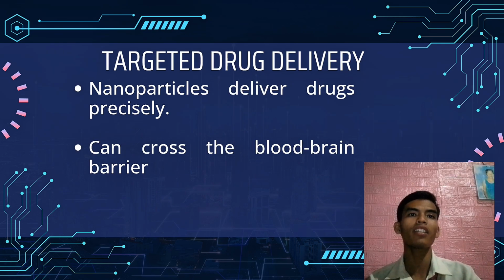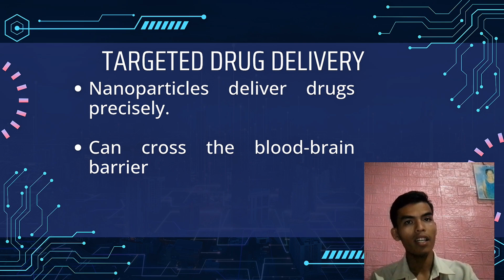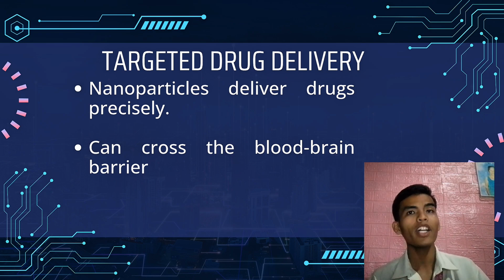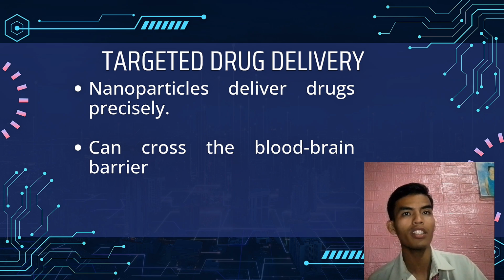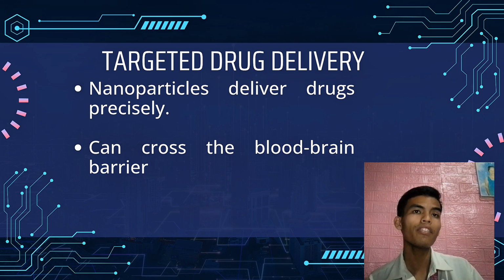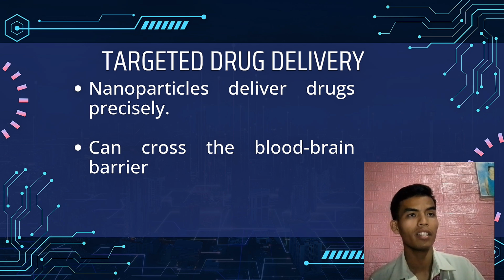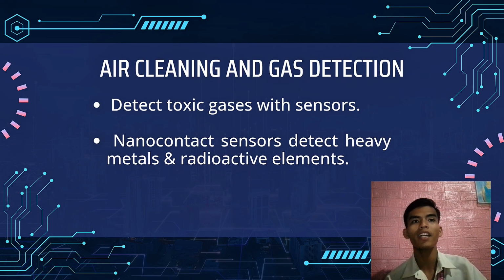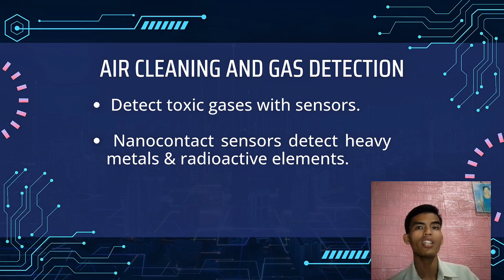Risks of Nanotechnology (Human Health and Environment)